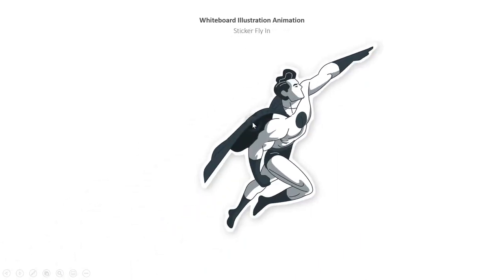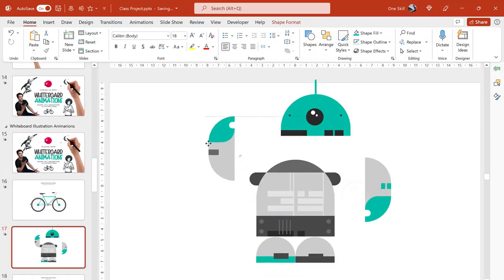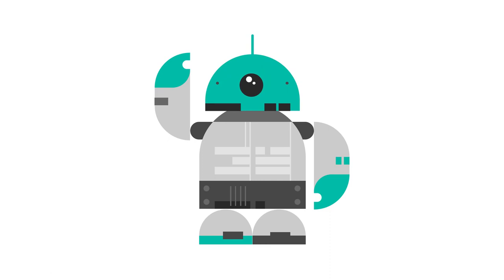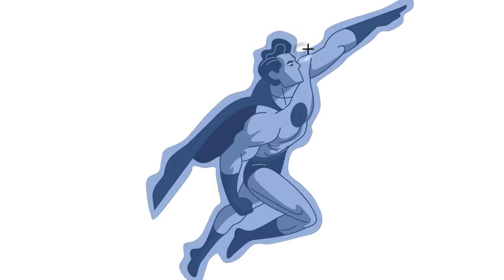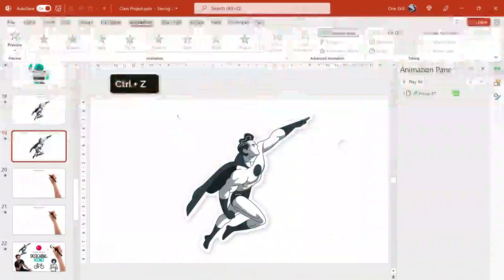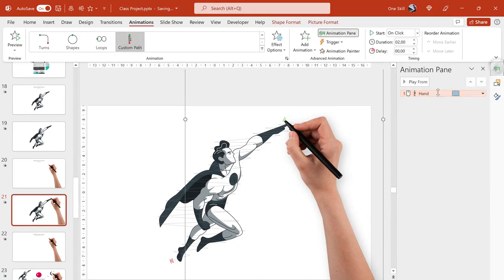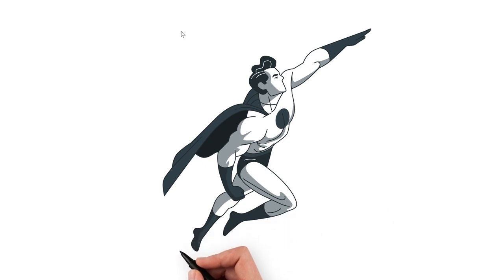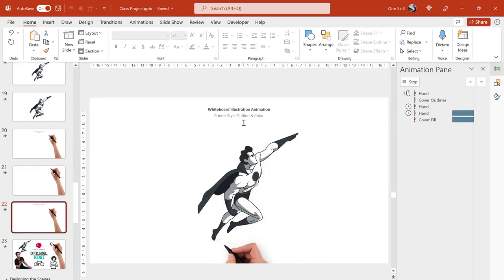Whiteboard Animation with PowerPoint : 5 Warm Up Whiteboard Illustration Animations